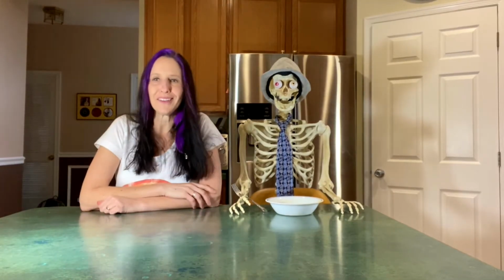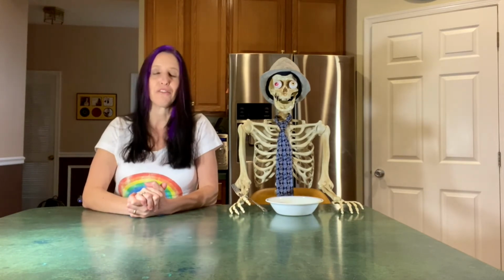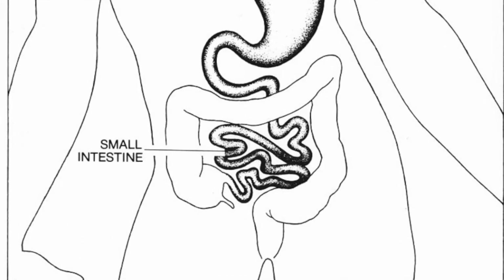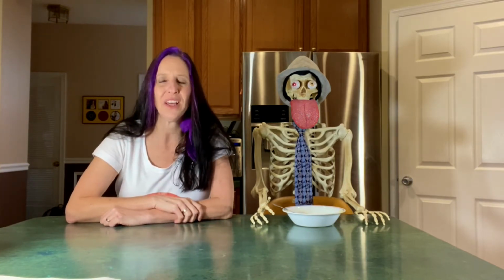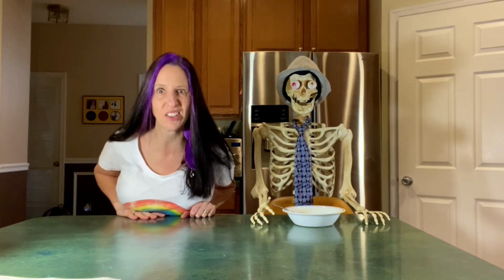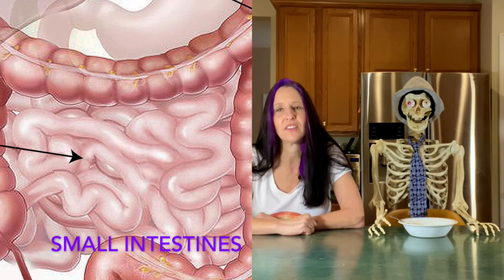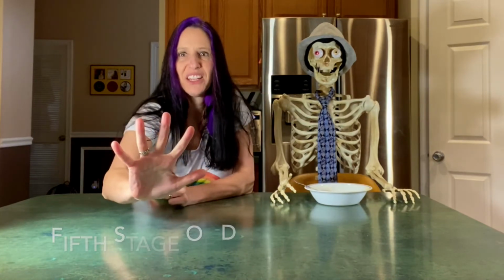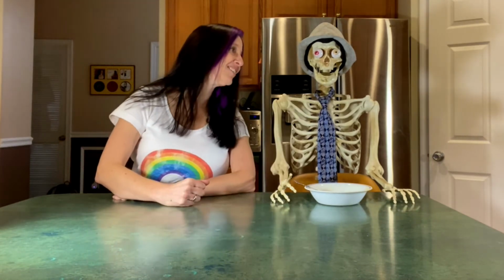The Human Body Part 3-Digestive System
Miss Kim and her skeleton sidekick, Scully, present part three, the digestive system, in a series about the human body.  The journey of our food from our mouth to our bottom is fascinating.  The parts of digestive system, the stages of digestion, jokes and short quiz to reinforce all made from your older toddlers on up to ten. Fun and easy way to learn.
Facebook and Instagram me at Miss Kim's Children's Music
also can be heard on Spotify, Apple, Pandora, Deezer, Amazon etc.